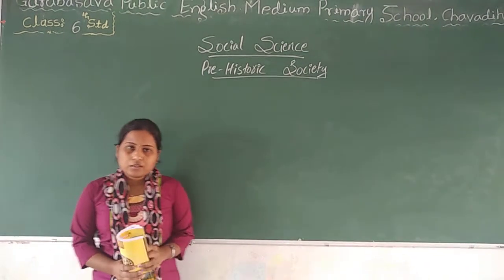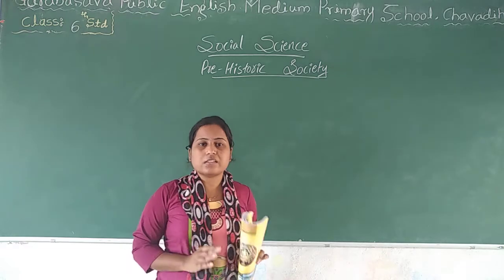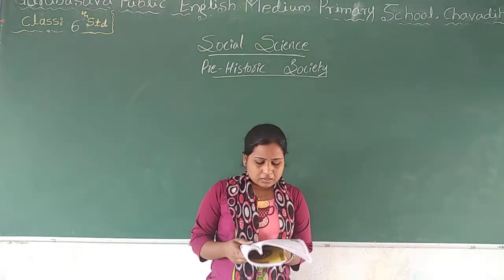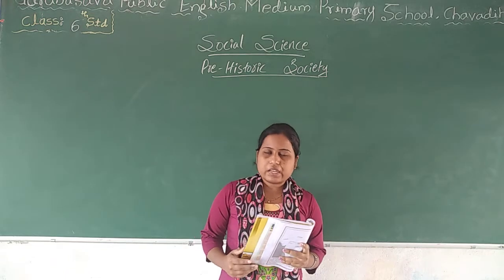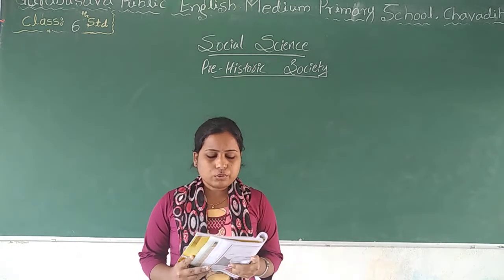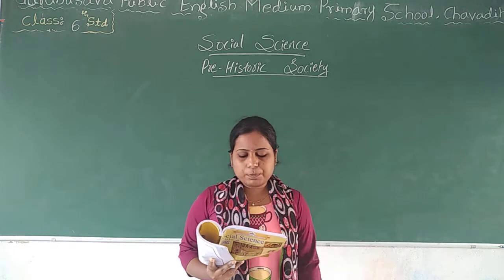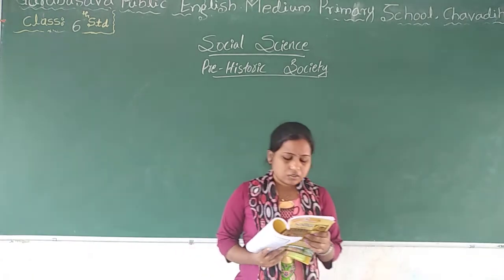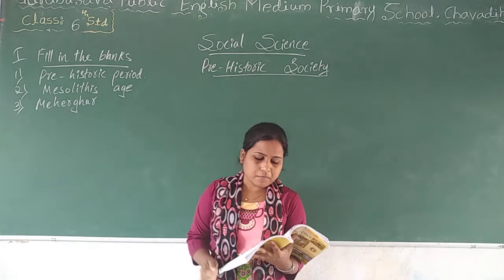class-6#social science#Pre-Historic society#part-5